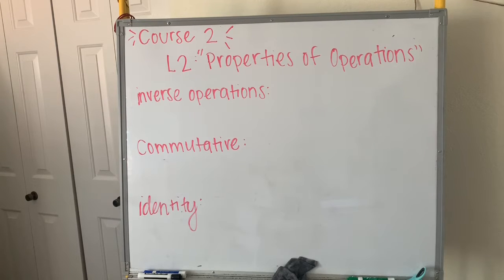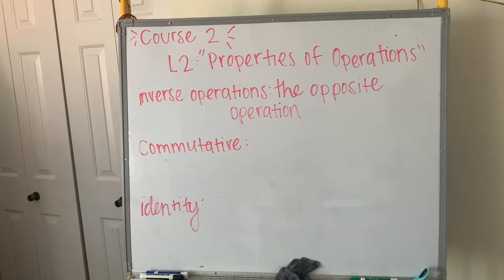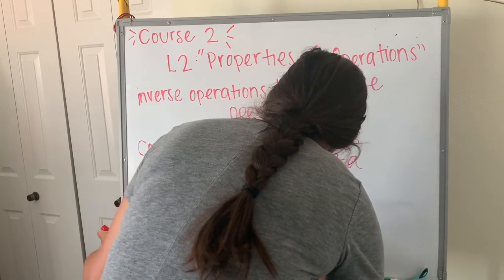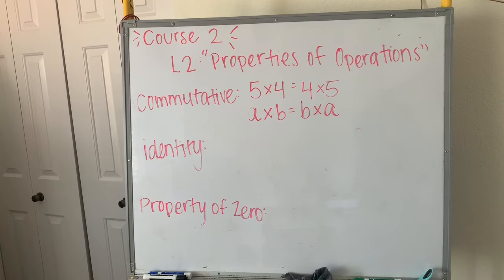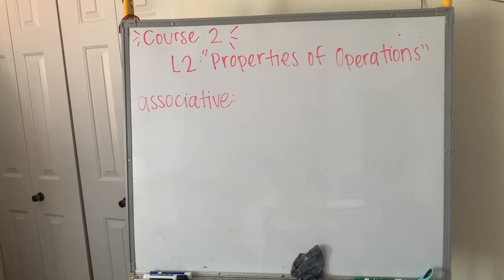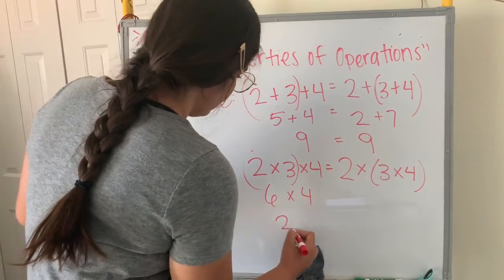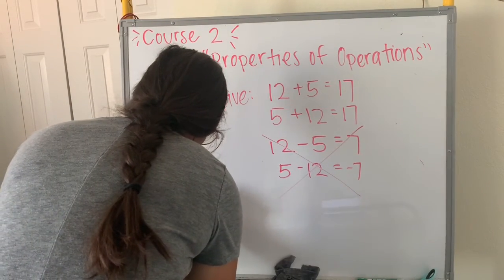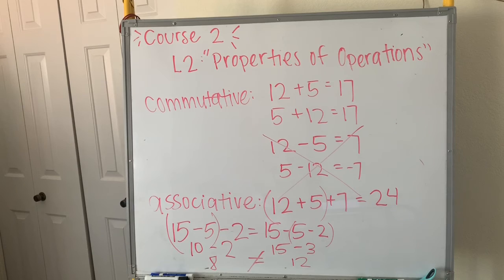Course 2 Lesson 2 “Properties of Operations”